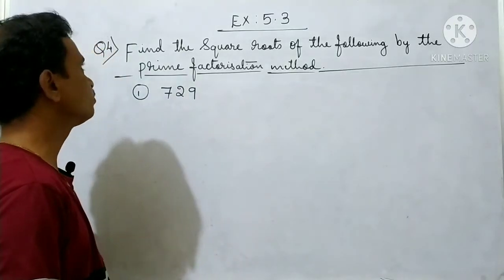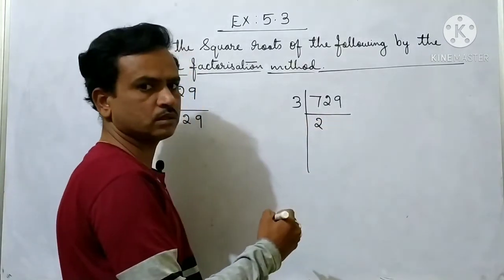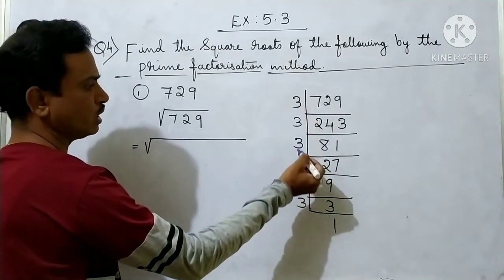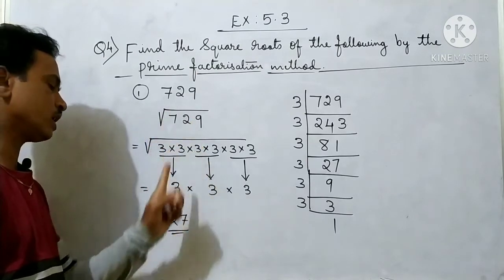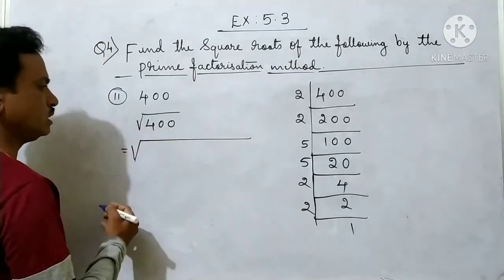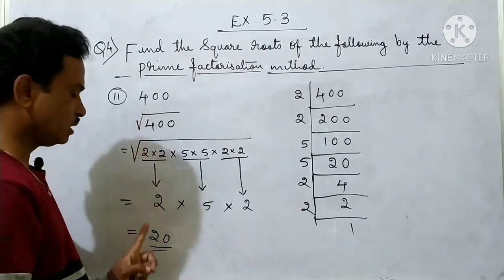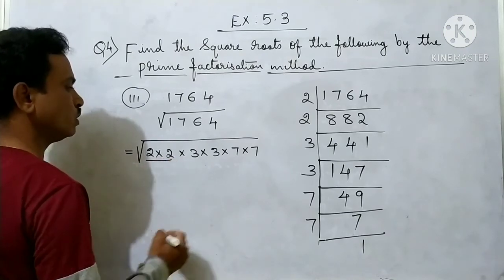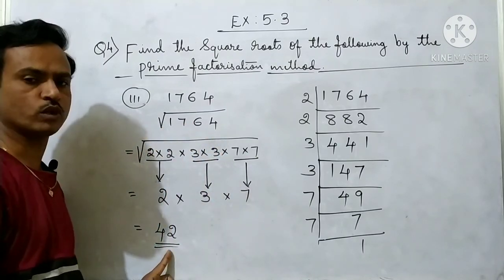8th maths new syllabus chapter 5 squares and square roots exercise 5.3 find square root by prime f.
8th maths new syllabus chapter 5 squares and square roots exercise 5.3 find square root by prime factorisation, maths, class 8, square root by prime factorisation, gowdappasaradagi, new syllabus,